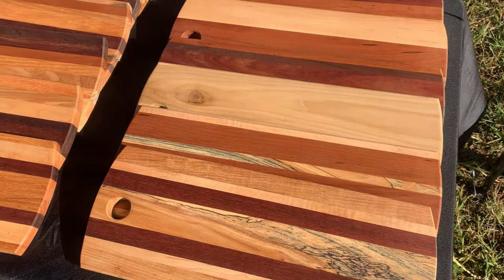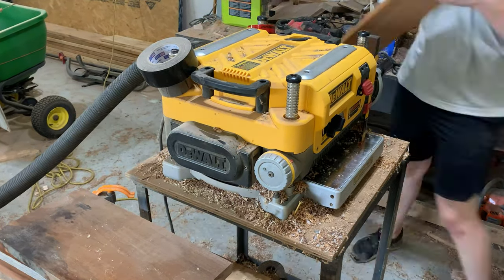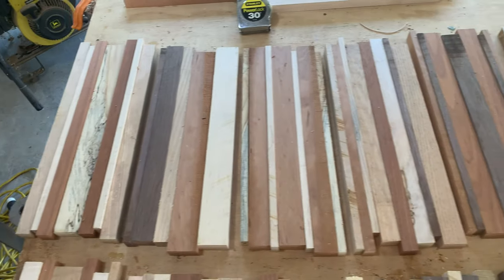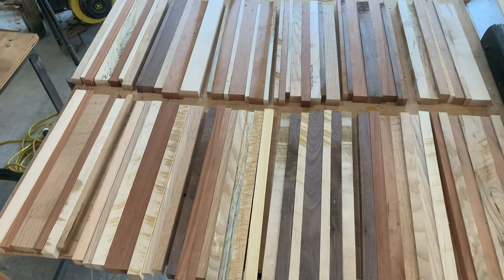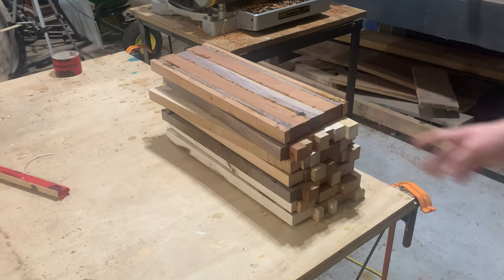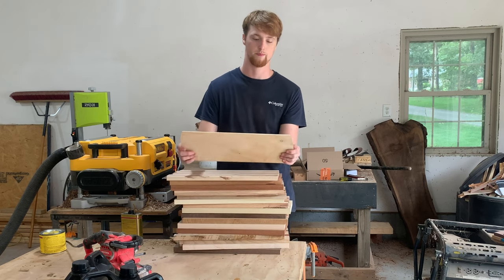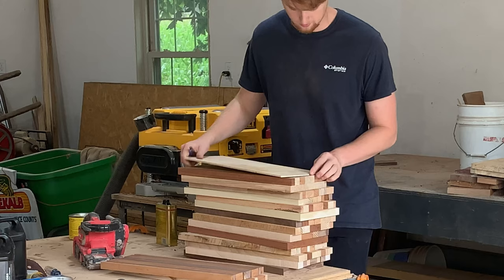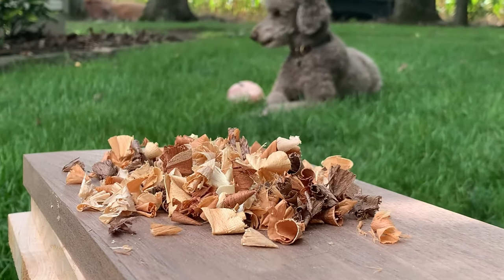How to Make My Best Selling Charcuterie Boards | Woodworking Projects.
Tools to help you get started:

5” Sand Paper
Palm Sander
Mineral Oil
Cordless Palm Router
Titebond II
Starbond CA Glue
Cutting Board Feet
Brad Point Drill Bits
Forstner Bits
Cutting Board Butter
Belt Sander
Oscillating Belt Sander
Jig Saw
Dome Bit
Flattening Bit
¾” Strait Bit
Chamfer Bit
Round Over Bits

Camera Gear
Wireless Mic
Photo Lights

Hello Everyone,

In this video, I will show you how I make some easy and fun charcuterie boards that sell like crazy. I will also give you some tips and tricks along the way to teach you how I sell them also.